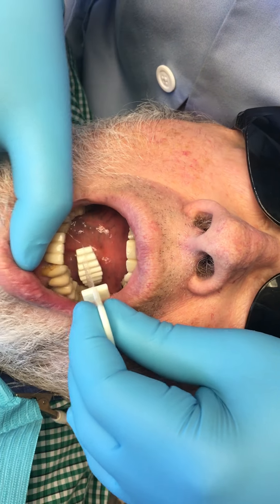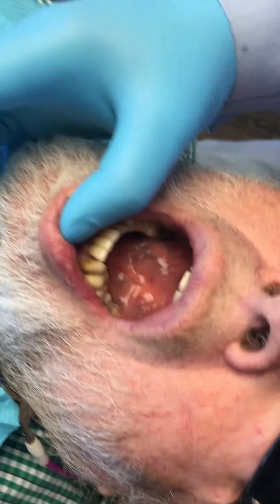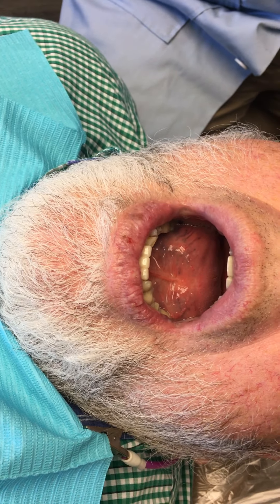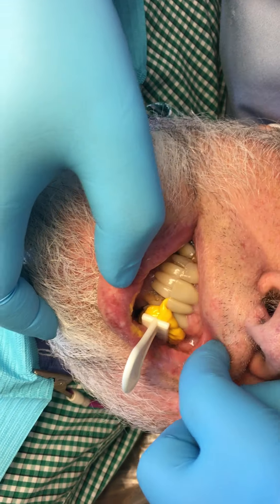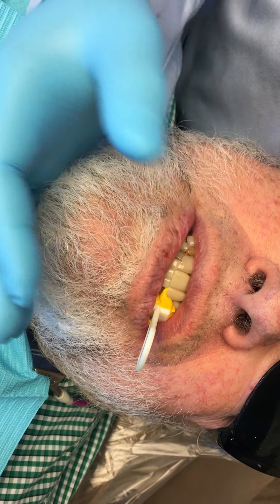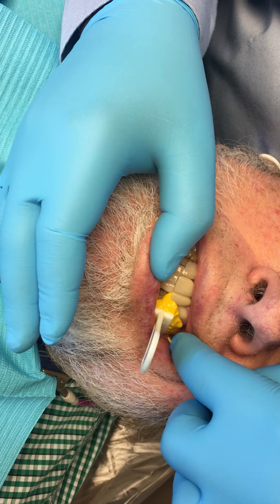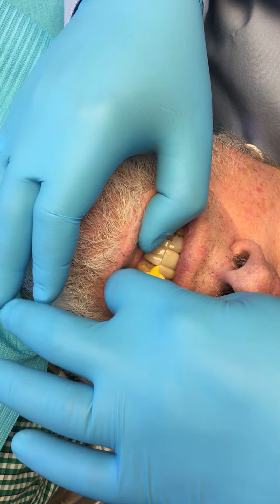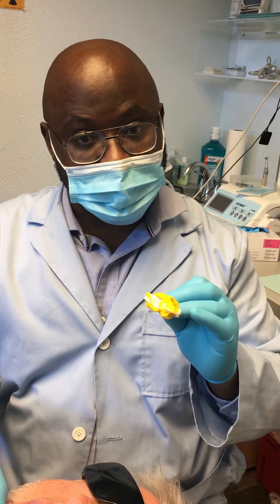010 2, template fabrication for temporary crown, Inwood dental pc, Dr. Given Kachepa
Dental crown template, Inwood dental pc, Dr. Given Kachepa